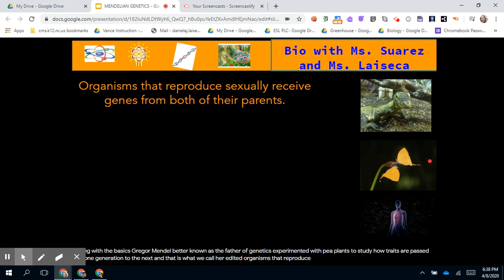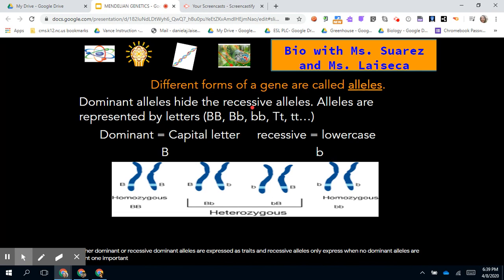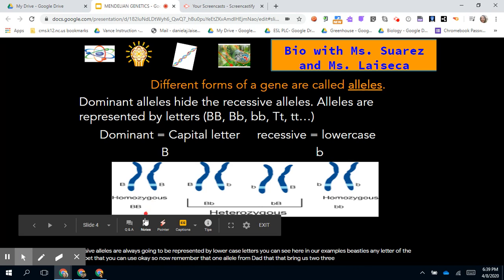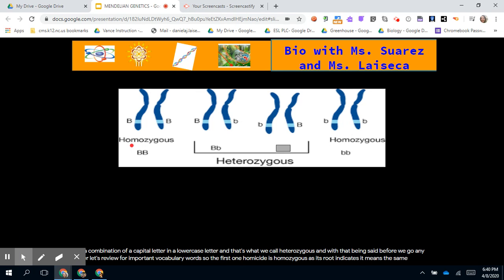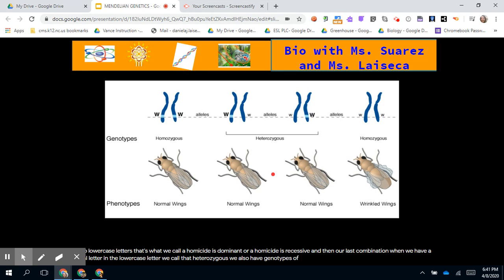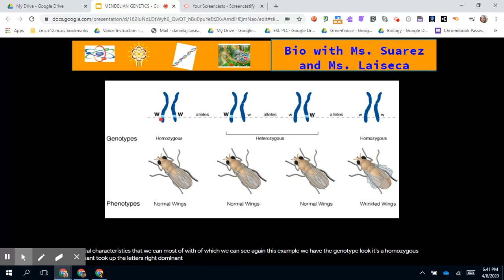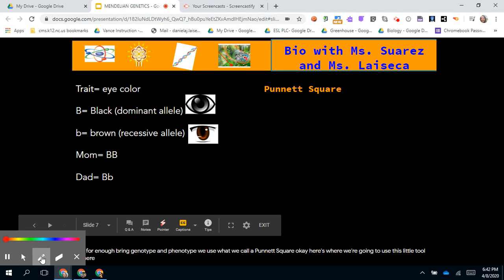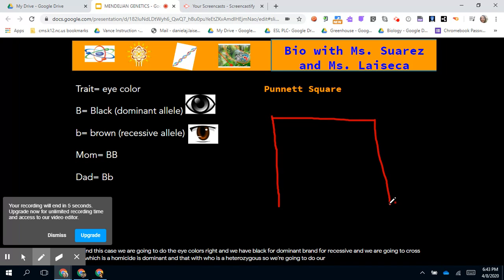Mendelian Genetics Review